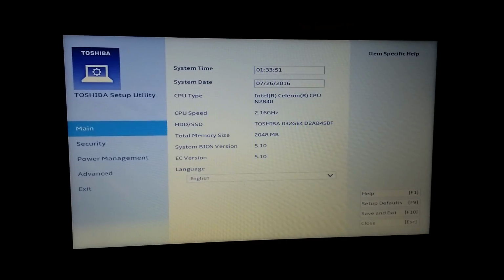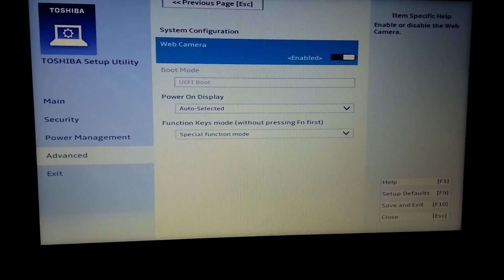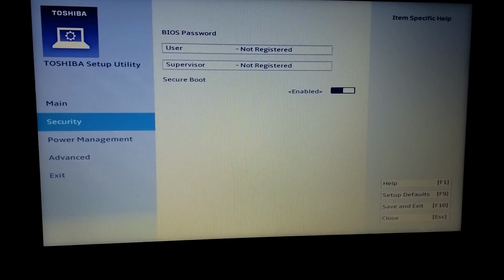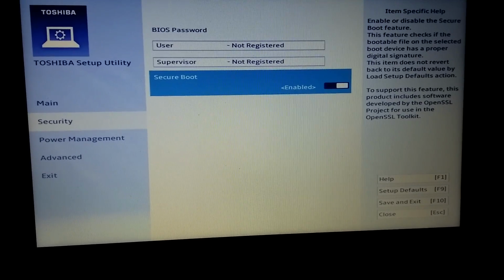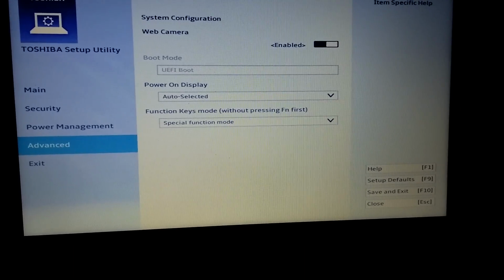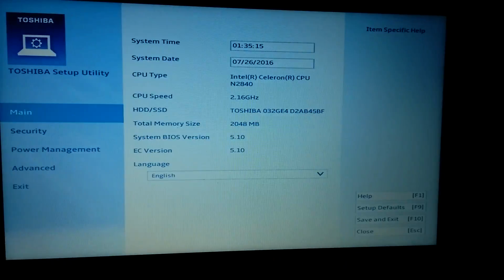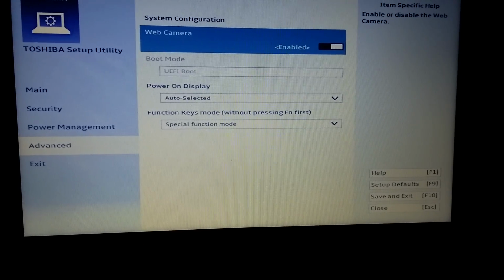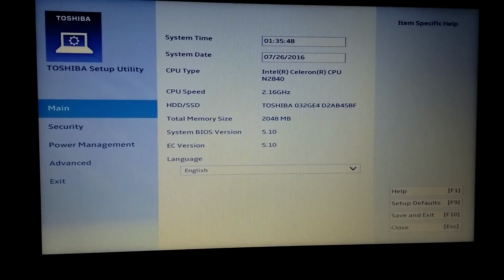Toshiba cl45. Can't change boot UEFI boot Mode. Impossible after disabling Secure Boot.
For those who have a toshiba laptop model cl45, it is impossible to change to boot from UEFI mode to non UEFI CSM.
Bios is Ver. 5.1

1) I booted into bios
2) Then I went to  Security on Left and set Secure Boot o Disabled
3) Finally I went to advanced, but the option for "Boot Mode" - UEFI Boot is completely disabled.

I've heard that I need to turn off my machine between step 2 and 3 (which I've tried.)  I did a hard shut down too removing the battery.  No success at all.

I think this cheap laptop which only has 32gb of internal storage just doesn't have the ability to disable UEFI in bios.

WHY does anyone want UEFI disabled?  To re-install windows easily.  Basically, you can't easily create a UEFI boot device using windows own usb creation devices.  Yes, that's right.. even windows creation tool doesn't do this by default.  *sigh

Long story short.. what should have taken me 15 min to reinstall the os took me a few hours because I had to figure out how to create a UEFI usb windows installation